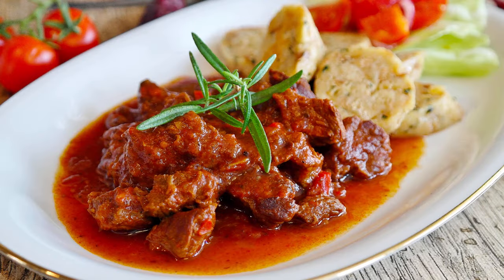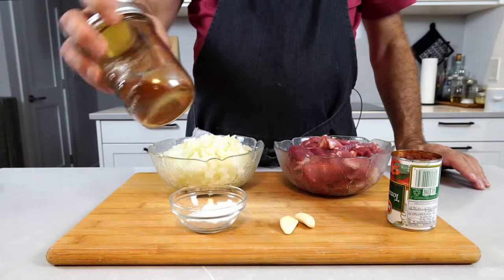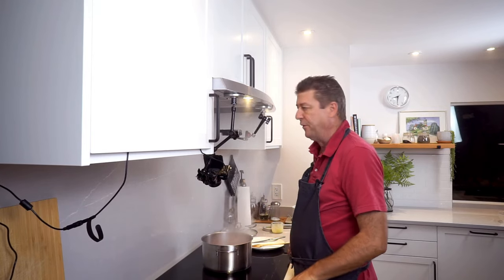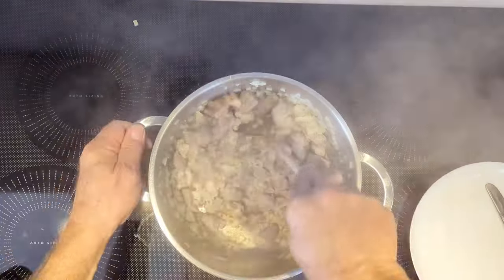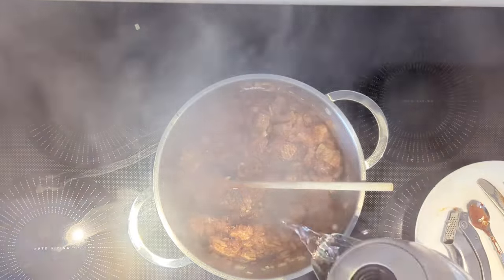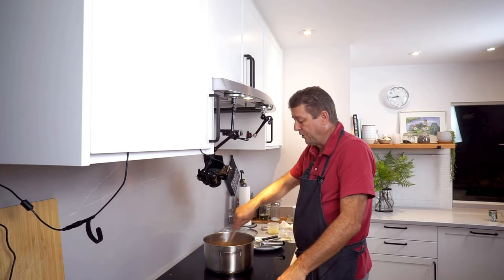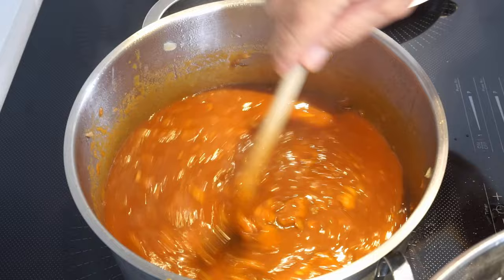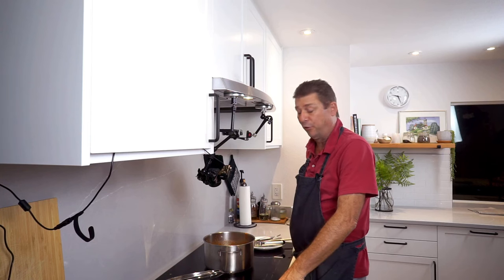The Slow Cooked Goulash You Want To Make Over And Over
Learn how to make this savory paprika beef stew. It's a ragout style dish with little hands on work and lots of flavor.

Goulash is a pork or beef stew with a lot of dried paprika in it. It's usually served over some kind of starchy side like spätle noodles, rice, potatoes or even polenta. It also makes a great soup if watered down and eaten with a hearty slice of bread.

Ingredients:

2 lbs beef stew meat, pork stew meat or both mixed in any combination I use 1/3rd pork and 2/3rd beef
2 lbs of chopped onions. Doesn't have to be fine or consistent. They will dissolve.
2 cloves of garlic
2 tbs tomato paste
2 qt of broth
2 to 3 tbs hungarian paprika powder
1 tbs flour
Fat or oil of choice for searing
Salt and pepper to taste
Bay leaf if at hand

Method:
➡️ add the fat to a hot pot and sear the meat until browned
➡️ add the onions and bring back up to a sizzle (takes a while, it's a lot of onions - keep stirring)
➡️ add the tomato paste and give that some heat - 1 to 2 minutes while stirring
➡️ deglaze with the broth (if using just water, season with a little bouillon poweder)
➡️ add the paprika powder
➡️ cover and simmer on low to medium low for at least an hour or until meat is soft and tender
➡️ serve over a starchy side like egg noodles, spätzle, potatoes etc.